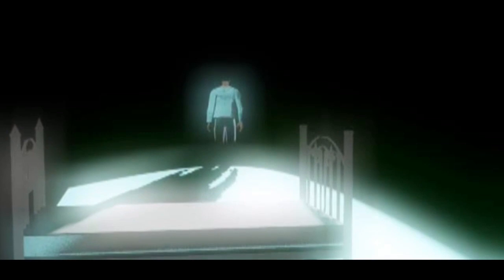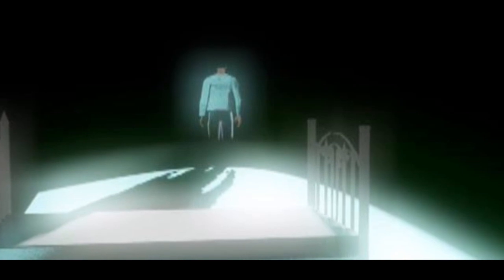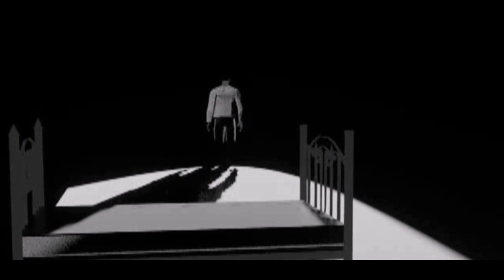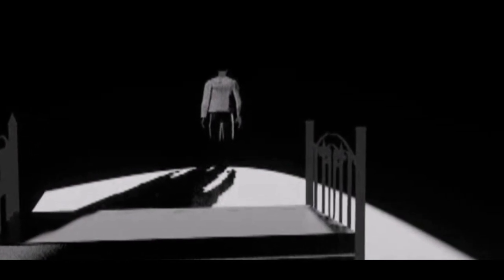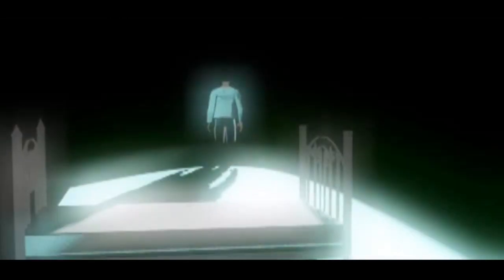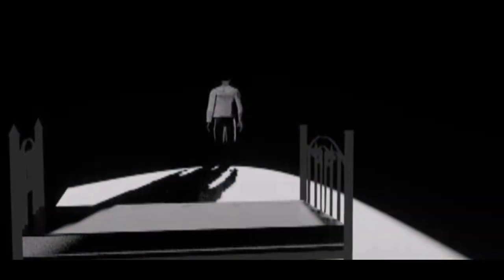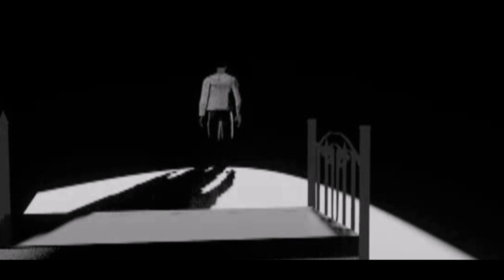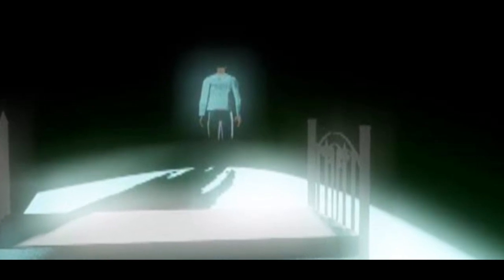The Blind Owl-In This Mean World (Part One)